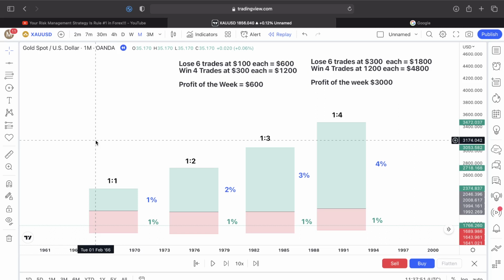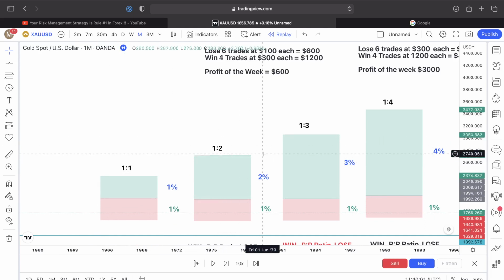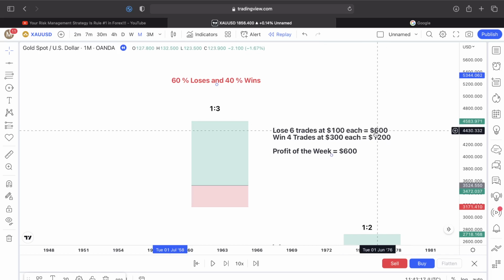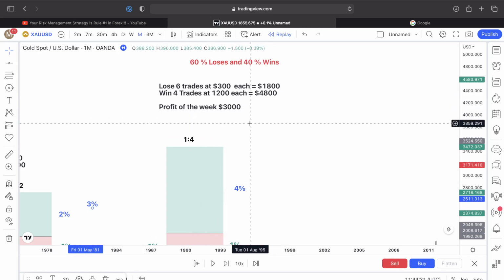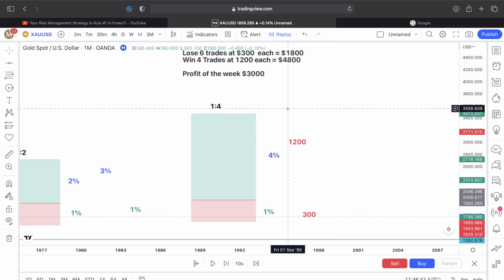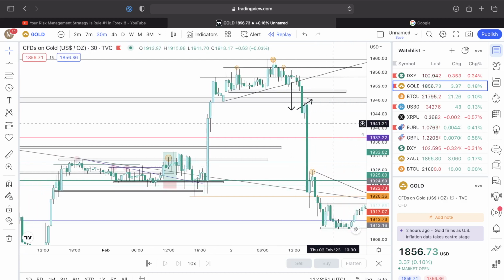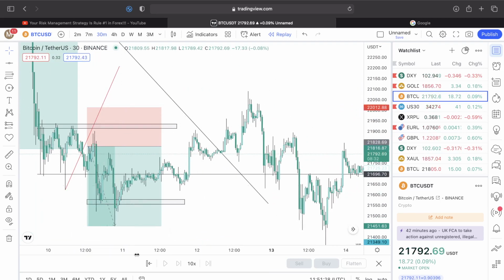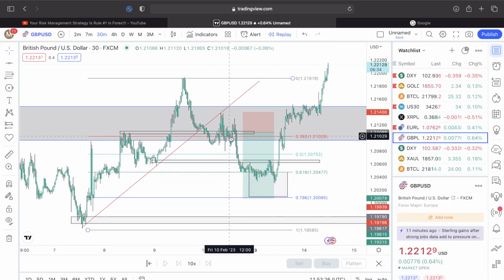Free- Forex Price Action Course Understanding Risk-management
Its a free Course on Day Trading.  Welcome to lesson 9 on Understanding R/R.

Meeting like minded people and share your Ideas.

We do Live trading and help people to succeed.